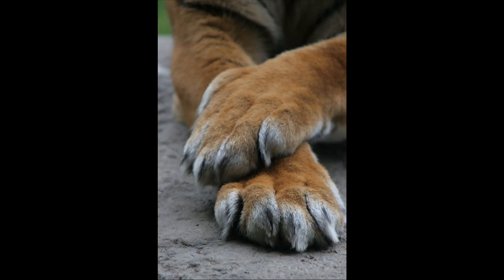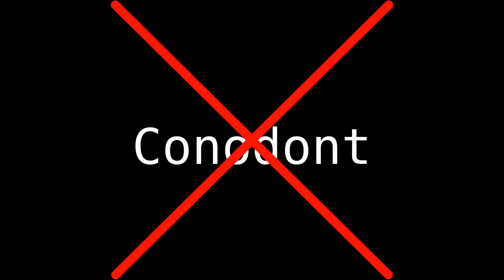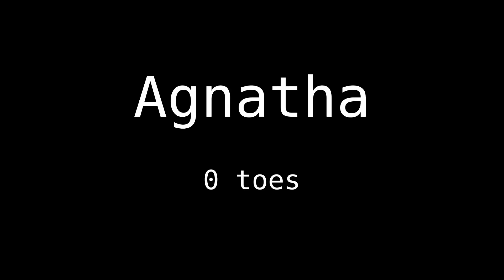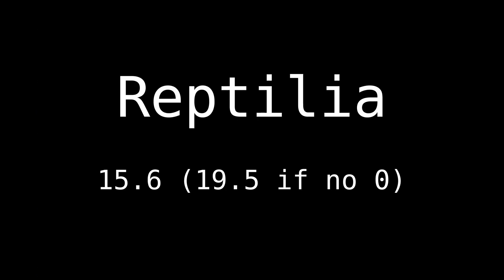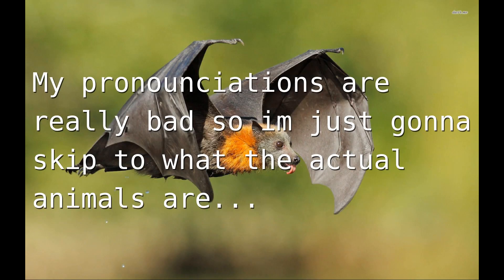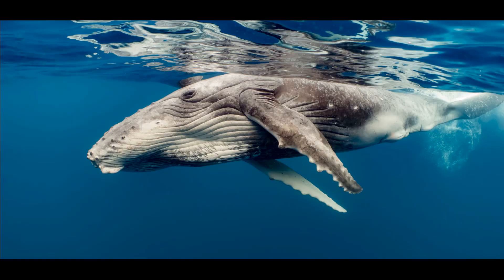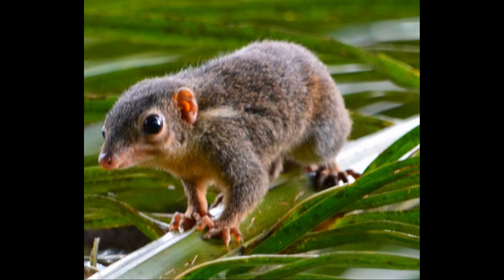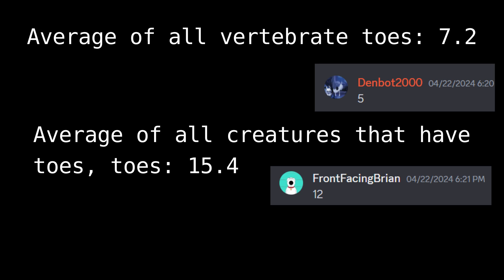What is the average number of toes?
This video is really dumb.